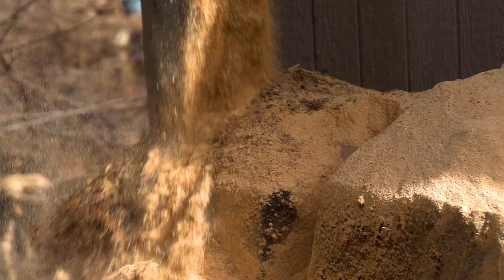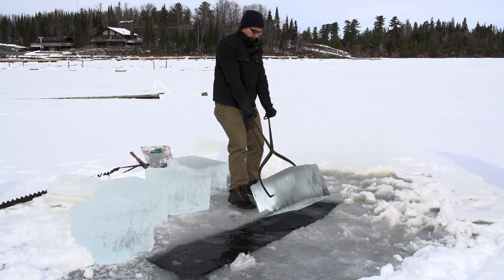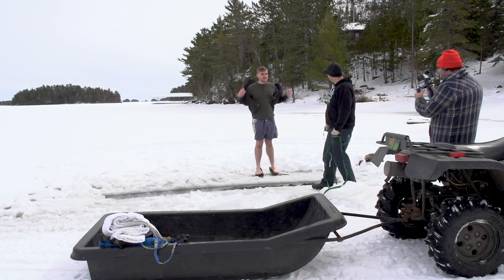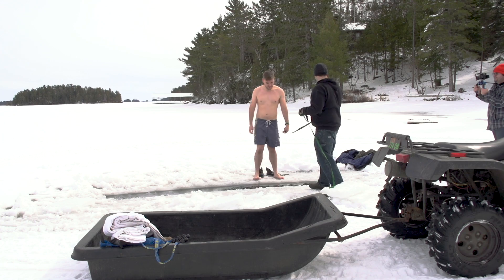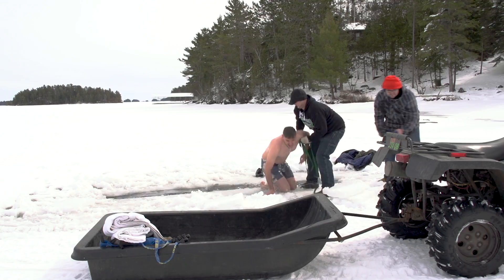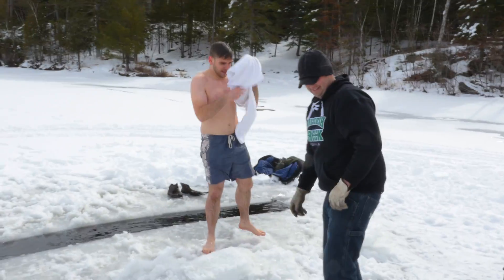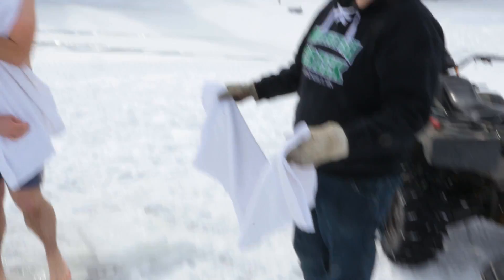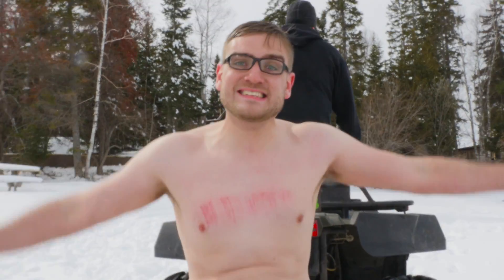Ice Water Plunge | How to Make Everything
After cutting a nice hole in our last video, I thought I'd take a refreshing dip in the lake.